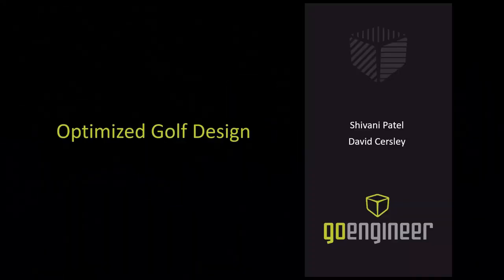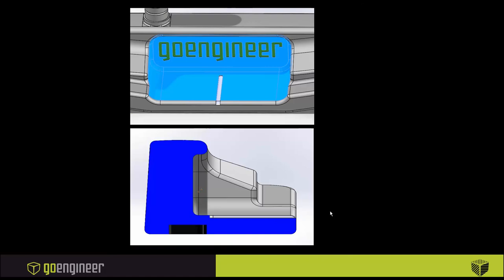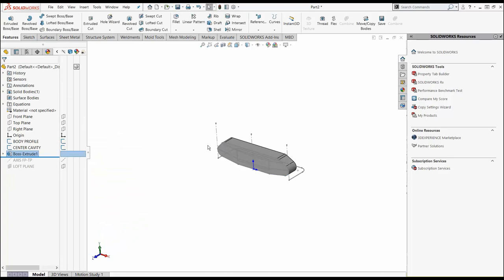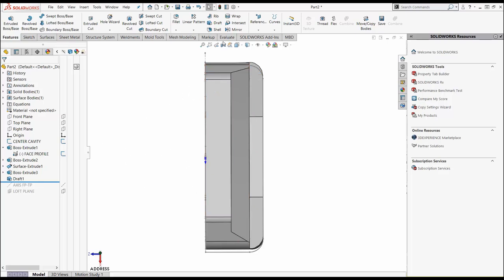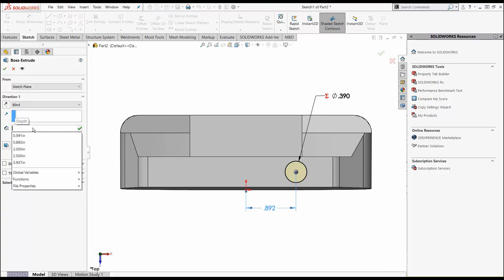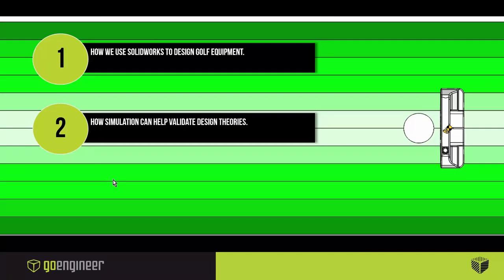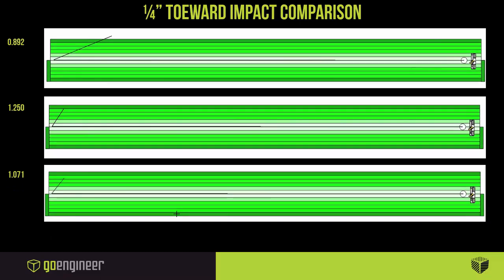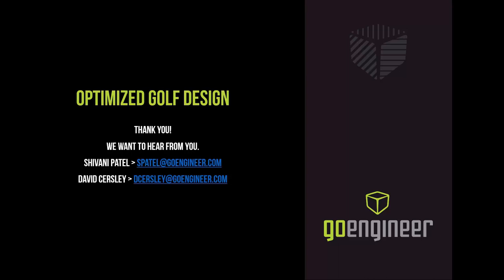SOLIDWORKS Tutorial - Optimizing Golf Design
In this webinar we will be focused on how we use SOLIDWORKS to design golf equipment, how simulation can validate design theories and how AI or Topology Optimization could change the way golf putters look.  To start we will create sketch contours and using global variables we save this as a template we can use to quickly make a model.

From here we looked at the traditional putter designs regarding hosel locations and we created configurations so we can evaluate the putters and how center and off-center impact will affect performance. We created a third hosel location that places the outer diameter of the golf shaft tangent to the outside diameter of the golf ball. We then did a comparative measure of the CG properties of each configuration.

We then took these configurations and set up a motion analysis where the putters were evaluated for on center, ¼” toe ward impacts and ¼” heelward impacts. We then plotted the results for evaluation. Once we had the data, we were pleasantly surprised that one of our configurations significantly outperformed the others.

Lastly, we took an in-depth look at Topology Optimization and how we can leverage this powerful technology. So, we looked at the current mallot style putters on the market. We combined profiles and created a large block with a known hosel location and 2 fixed 10-gram weights. We then ran Topology Optimization with goals of 380 grams final weight and optimize the design using a strength to weight ratio. Once we got the result, we took the profile and using the slicing tool created multiple profiles that we used lofts to create a SOLIDWORKS model. The result was amazing!